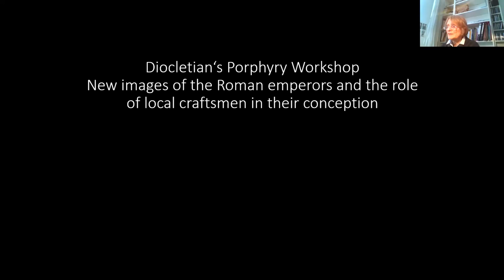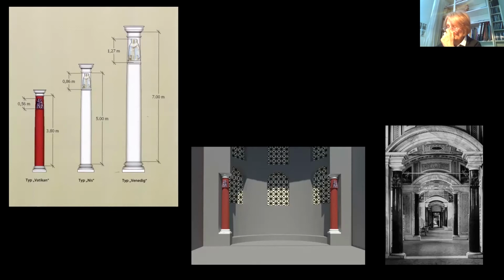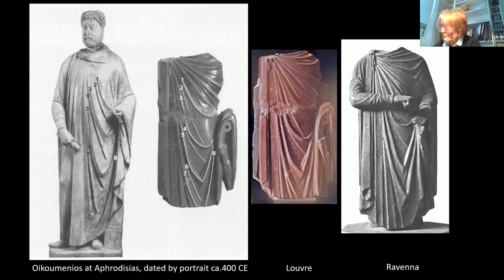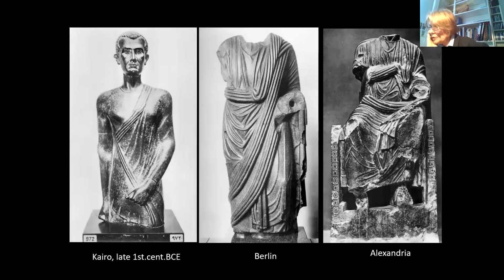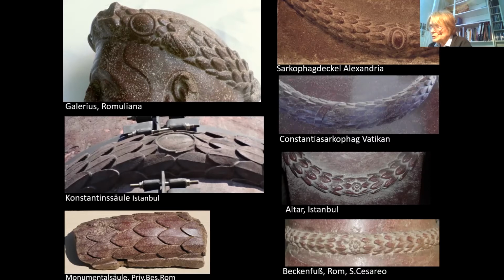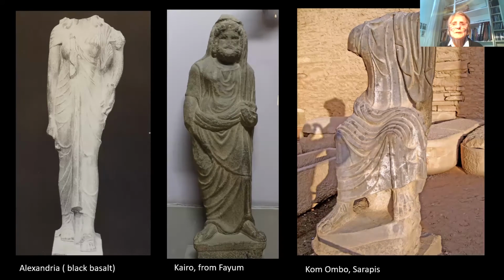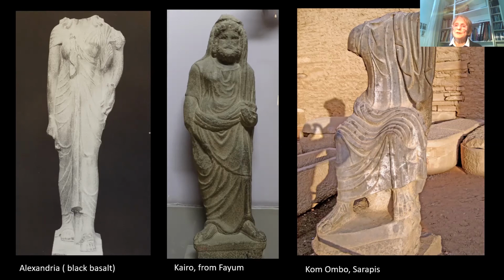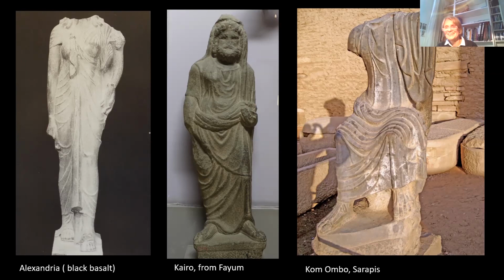Graeco-Aegyptiaca | Marianne Bergmann: Diocletian’s porphyry workshop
Our online seminar started in January 2022 with papers given monthly by established scholars in the field of Egyptian and Greek cultural relations. The first season's third event  „Diocletian’s porphyry workshop” was held by Marianne Bergmann (Universität Göttingen) on 22 March 2022.

Graeco-Aegyptiaca is a collaborative initiative by colleagues in the fields of Egyptology and Classics based in Hungary and the United Kingdom. The project aims to bring together researchers interested in the history of cultural interaction between Egyptians and Greeks from the very beginning to the Byzantine period.